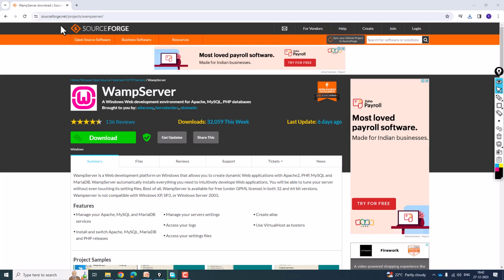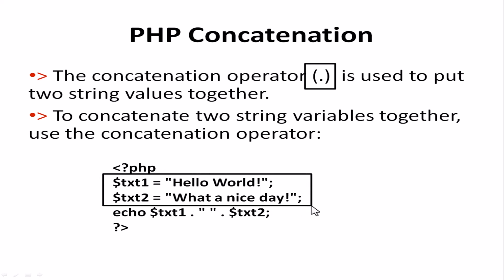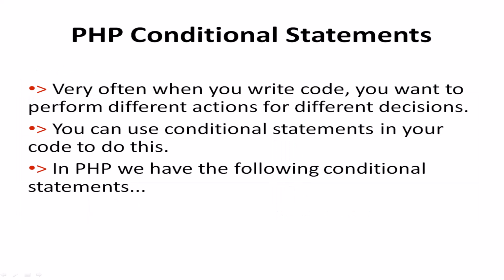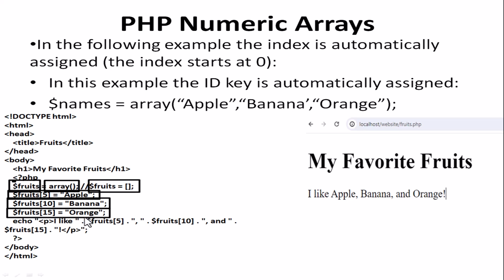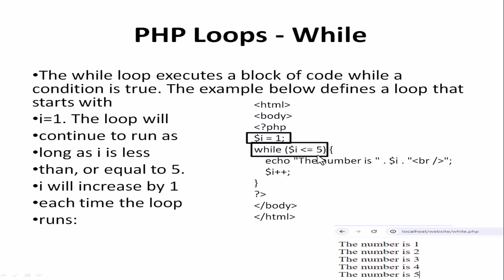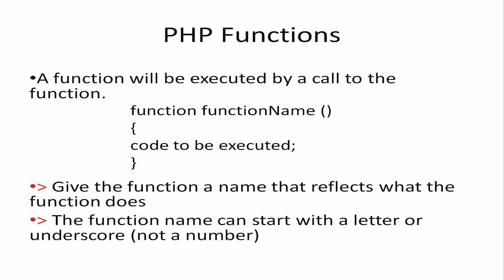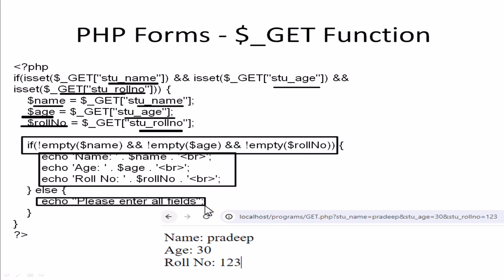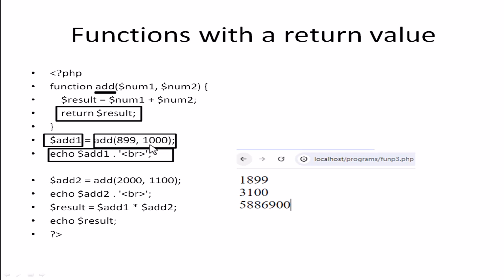Php Tutorial for Beginners with MySQL Part1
Welcome to Flying Grip Academy,  our comprehensive PHP tutorial designed specifically for beginners! Whether you're a programming novice or looking to expand your skills, this step-by-step PHP tutorial, coupled with MySQL, will guide you through the exciting world of web development.

In this tutorial series, you'll embark on a journey to master PHP, the powerful server-side scripting language, and MySQL, a robust relational database management system. By the end of this course, you'll have the skills to create dynamic, data-driven websites.
1. What is php
2.What is mysql ?
3.Why PHP?
4.Download and Running PHP Program
5.PHP START & END TAGS
6. Echo Php Comments
7. PHP Variables
8. PHP Concatenation
9. PHP Operators
10. PHP Conditional Statements
11. Displaying Date
12. PHP Arrays
13. PHP Loops
14.  PHP functions
15. PHP Forms get & post functions/Methods
16. PHP functions with a return value